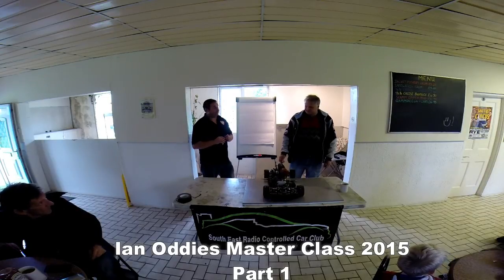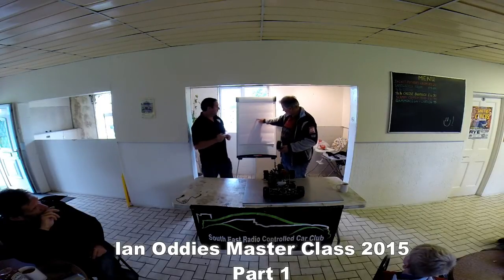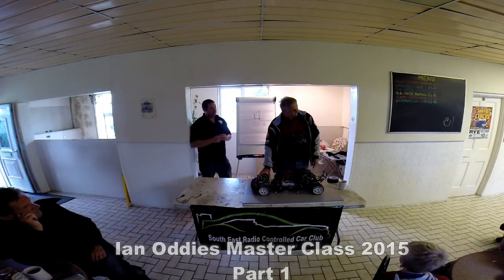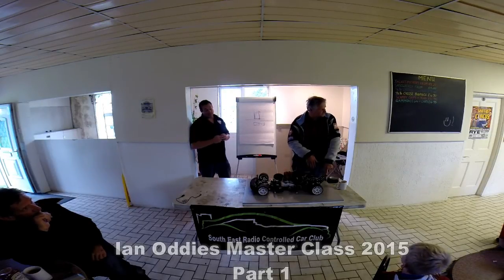Ian Oddies Master Class Part 1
Part 1 of the Master Class given by Ian Oddie at the Festival Of Speed 2015